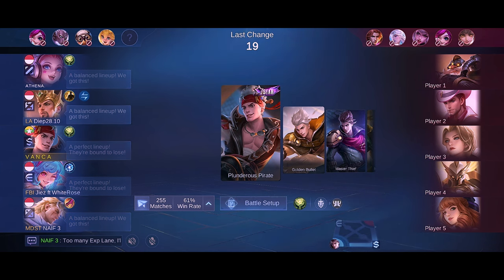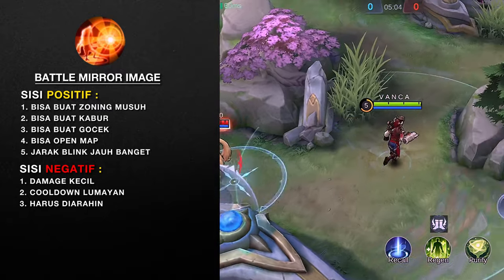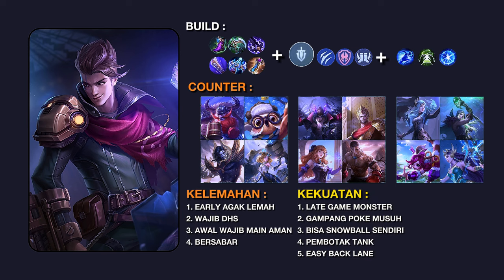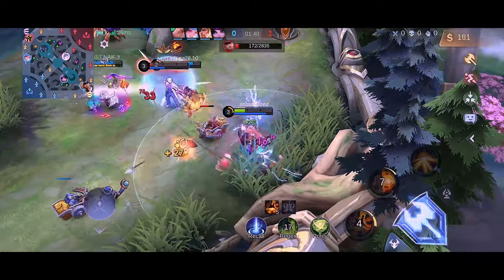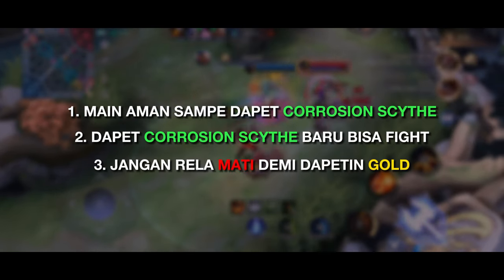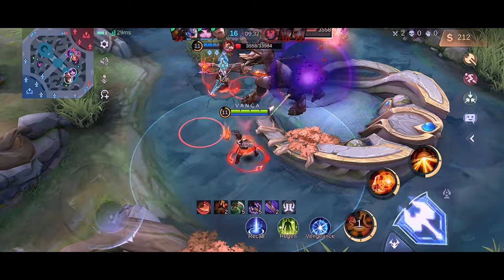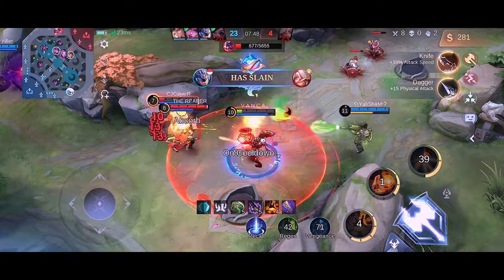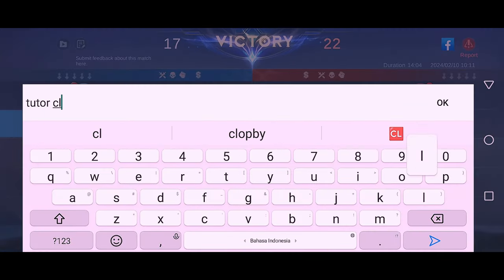TIPS BERMAIN CLAUDE | TUTORIAL CLAUDE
Di video ini @vancagaming kembali lagi membawa tutorial hero marksman yang lagi meta dan populer banget, yaitu CLAUDE. kita akan belajar banyak hal mulai dari hal kecil kek penjelasan skills, build dan counternya dan juga contoh gameplay mulai dr mikro kecil dan makro untuk memaksimalkan permainan claude ini. ENJOY! mobilelegends topglobal claude @AnamAnam-t4s @adityabagaskara2557 @faradhaq @sanypratama5107 @Hikitani. @Yaqkinikuuu @LordFauzy @tegar8055 @notdav8597 @fesson2463
0:00 Intro
0:50 Pembukaan
1:20 3 Hal pembahasan
1:55 Penjelasan Skills Claude
4:24 Build,Counter,Info
5:35 Gameplay (Battle Spell)
6:43 Early Game (1)
9:05 Early Game (2)
10:09 Mid Game Ngapain?
12:06 Teamfight/War
15:23 Tips MIKRO/MAKRO
16:18 Penutup!